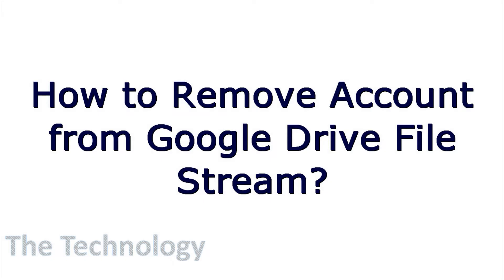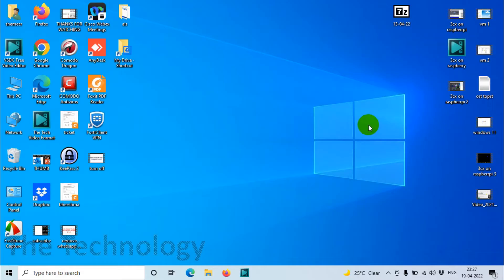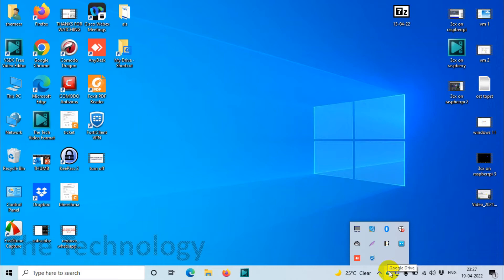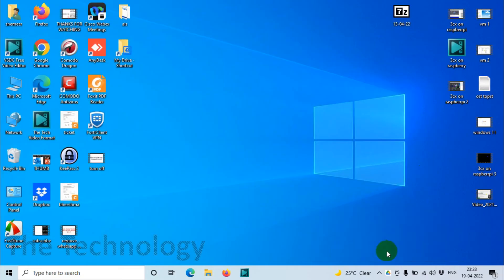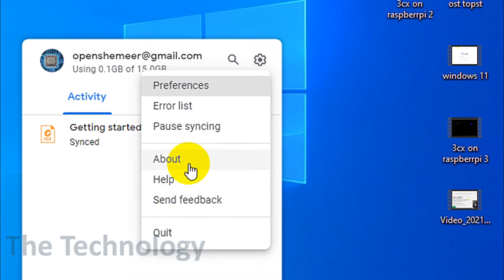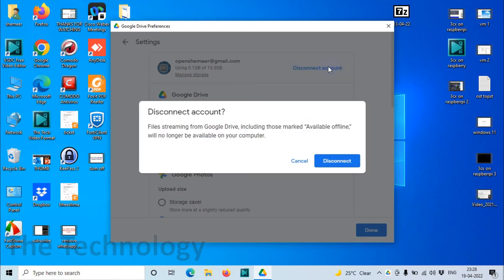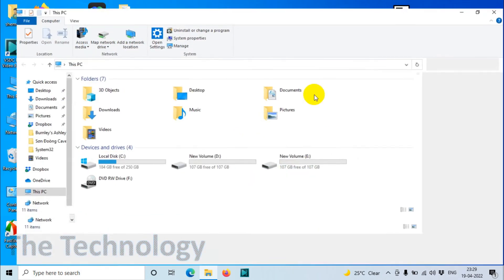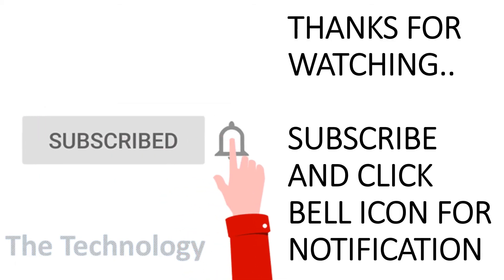Sign Out and Quit Drive for Desktop | Remove Google Account From Google Drive File Stream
In this video, I am showing how to sign out the google drive account from google drive file stream.

How do I remove an account from Google Stream? or How do I change the stream account on Google Drive? or Sign out and quit Drive for desktop procedure:

    On your menu bar, click Google Drive Settings .
    Click Preferences Settings .
    Disconnect account.
    In the pop-up window, click OK.
    After you are signed out of Drive for desktop, on your menu bar, click Google Drive Settings .
    Click Quit.

If you have the following queries, this video will be helpful:

1. Remove google drive account from pc
2. Remove account from google drive windows
3. How to remove google drive account from android phone
4. Google drive sign in
5. Google drive file stream download
6. Google drive download
7. How to remove account from google drive desktop app
8. Google drive for desktop
9. How do I remove an account from google stream?
10. How do I remove a user from google drive?
11. How do I change the stream account on google drive?
12. How do I remove an email account from google drive?
13. How do I delete my google drive account 2020?
14. What happens if i delete google drive account?
15. How do I delete my 2021 account on google drive?
16. Does deleting google account delete google drive?
17. What happens to shared drive files when account is deleted?
18. What happens to shared google drive files owned by a deleted account?
19. Does deleting a google account delete shared files?
20. How do I delete google stream from pc?
21. How do I delete user accounts?
22. Why can't I remove files from google drive?
23. How do I remove shared files from google drive?
24. Can I have two google file streams?
25. How do I stop google drive from syncing?
26. How do I manage multiple Google Drive accounts?